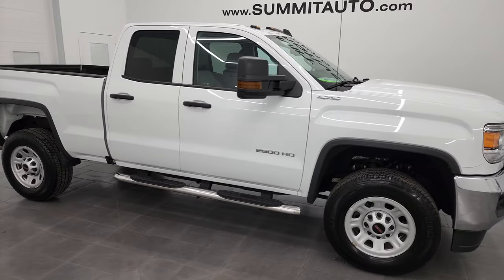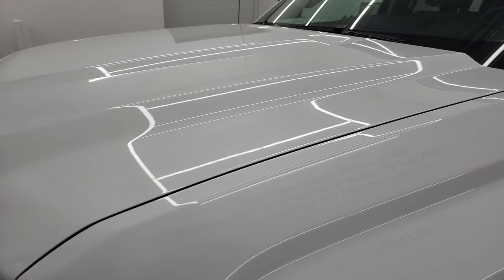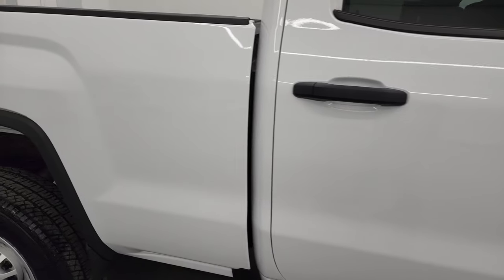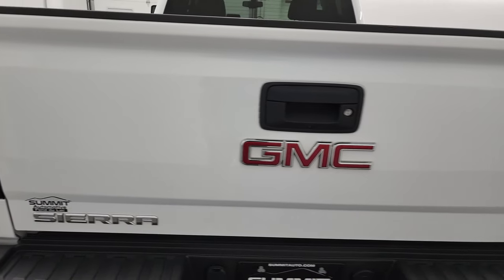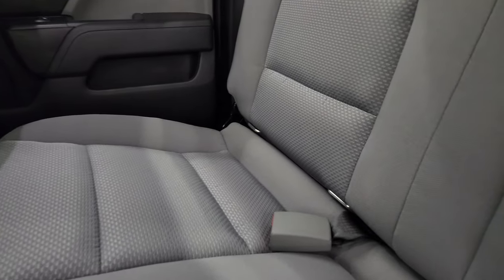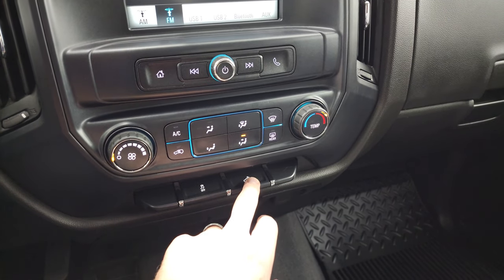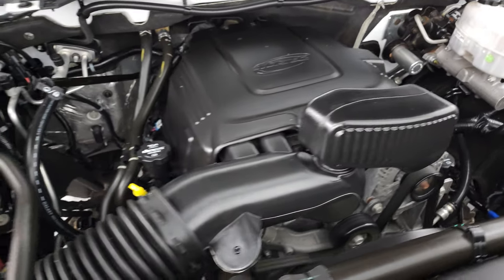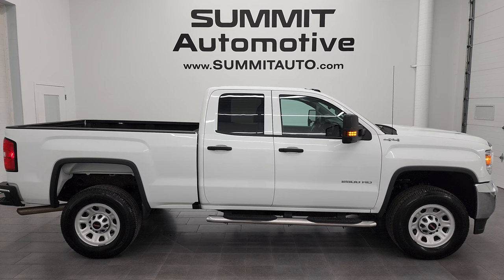2019 GMC SIERRA 2500 DOUBLE WORK TRUCK GASSER 4K WALKAROUND 13377Z SOLD!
This 2019 GMC SIERRA 2500 DOUBLECAB SHORTBOX GASSER IN SUMMIT WHITE FOR SALE IN FOND DU LAC OSHKOSH WISCONSIN 54935 is the vehicle we did walk around review of today.

Thank you for checking out this video of this 2019 GMC SIERRA 2500 DOUBLECAB SHORTBOX GASSER IN SUMMIT WHITE FOR SALE IN FOND DU LAC OSHKOSH WISCONSIN 54935

STOCK: 13377Z
PRICE: $42,999
MILES: 24,132
MAKE: GMC
MODEL: SIERRA 2500
VIN: 2GT22NEG4K1224742
LOCATION: FOND DU LAC OSHKOSH WISCONSIN, 54937 TRUCKS ON 41

CLEAN TITLE HISTORY! CLEAN CARFAX! 6.0 Liter V8 Engine FFV E85 Capabilities, 360 Horsepower, Full Four Door Double Cab Crew Cab, Short Box 6 1/2 Foot Shortbox, SL Package, 6 Speed Automatic Transmission with Optional Manual Tap Shift, 4x4 Floor Shifter Four Wheel Drive 4WD, Reverse Backup Camera Rearview Camera, Onstar System, Non Smoker, Gray Cloth Seats, 40/20/40 Split Front Bench Seating, Full Towing Package with Receiver Trailer Hitch, Wiring and Transmission Cooler Tow Package, Factory Brake Controller, LED Side Lights, Telescopic Tow Power Mirrors with Built-in Directional Signals, Stabilitrak Traction Control, 4.10 Gears with Automatic Locking Differential Limited Slip Differential, Michelin LTX A/T LT265/70 R18 Tires, Steel Rims, Four Wheel Disc Brakes, Westin Chromed Stepbars, Spray-in Bedliner, Bedrail Covers, Clearance Lights, HID High Intensity Discharge Headlights, LED Bed Lighting, LED Running Lights, EZ Raise Assist Tailgate, Easy Fuel Capless Fuel Fill, Locking Tailgate, Rear Bumper Steps, GMC IntelliLink Touchscreen Radio, AM / FM Radio Tuner, Bluetooth, Hands-Free Phone Controls Blue Tooth, Android Auto Compatible, Apple Car Play Compatible, Auxiliary MP3 Jack Portable Audio Connection, USB Jack Portable Audio Connection, Keyless Entry System, Adjustable Height Seatbelts, Driver and Passenger Front Air Bags, L.A.T.C.H. Child Safety System, Side Curtain Air Bags SRS Safety Restraint System, Compass, Outside Temperature Display and Mileage Display, Factory All Weather Floormats, Air Conditioning AC, Cruise Control, Power Locks, Power Windows, Tilt Steering Wheel, Automatic Headlights Autolamp, 110V / 150W Auxiliary Power Outlet, 5 Year / 60,000 Mile Remaining Powertrain Factory Warranty, Whichever comes first, Summit White, CLEAN AUTOCHECK! Very very clean inside and out! This is one of the sharpest 2019 GMC Sierra 2500 doublecab shortbox 3/4 ton gas trucks on our lot! Make your move before this super clean 4wd is gone!

STOCK: 13377Z
PRICE: $42,999
MILES: 24,132
MAKE: GMC
MODEL: SIERRA 2500
VIN: 2GT22NEG4K1224742